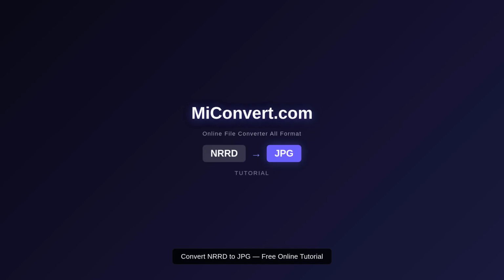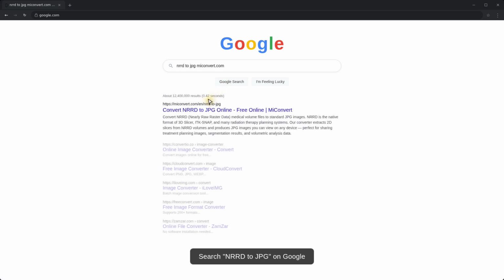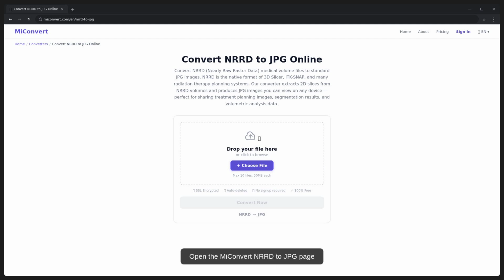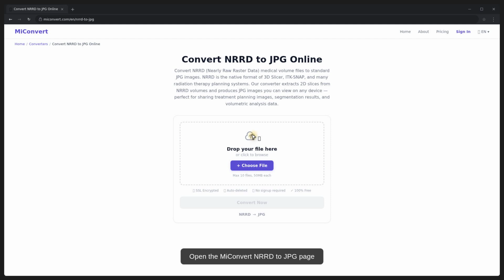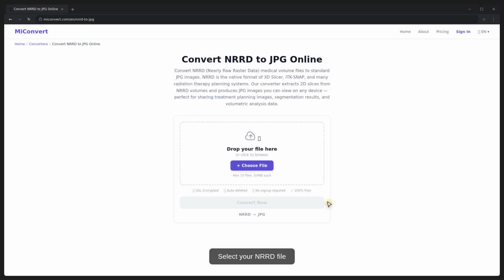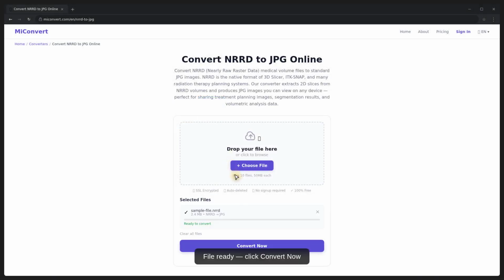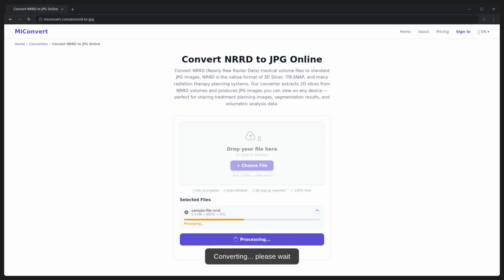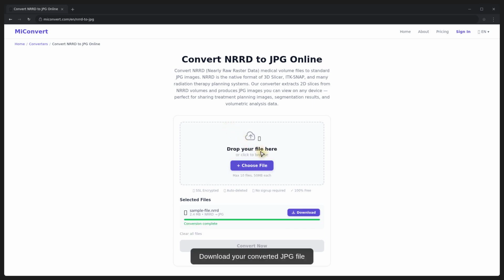Free Online Tutorial: Convert NRRD Format to JPG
An A-Z video guide on how to use MiConvert to change NRRD format to JPG. This is the safest method to convert data without needing to download any applications to your device.

⏳ Video Timestamps:
0:00 - Why use MiConvert?
0:06 - How to find the NRRD to JPG converter
0:14 - Going to the MiConvert homepage
0:20 - Step 1: Upload the NRRD file
0:28 - Step 2: Choose convert
0:35 - Wait for the system to execute
0:41 - Step 3: Save the finished JPG file
0:48 - Outro